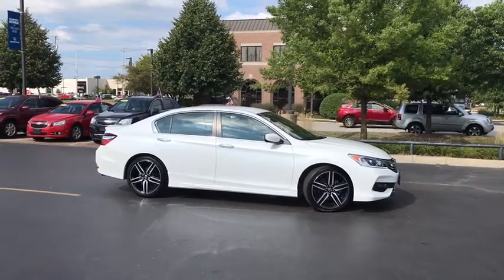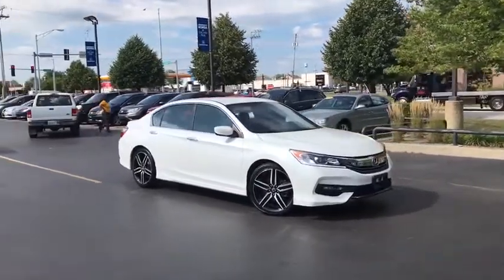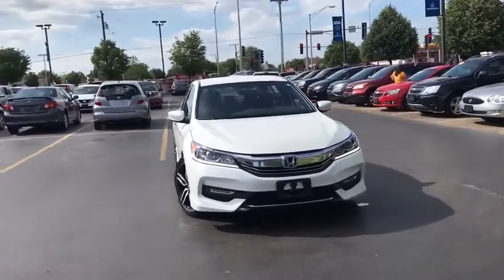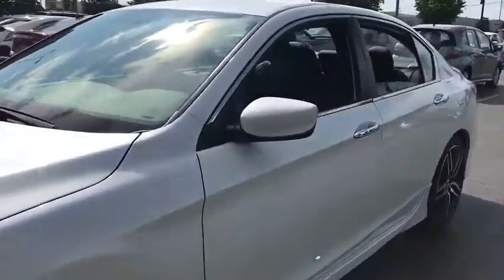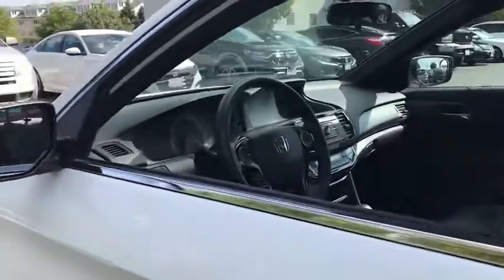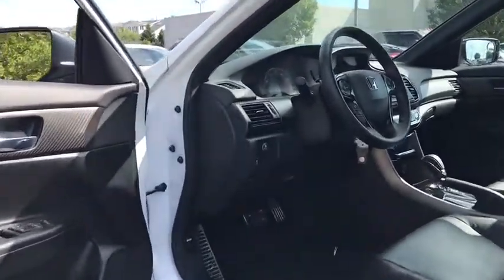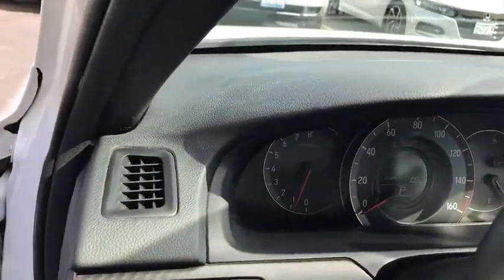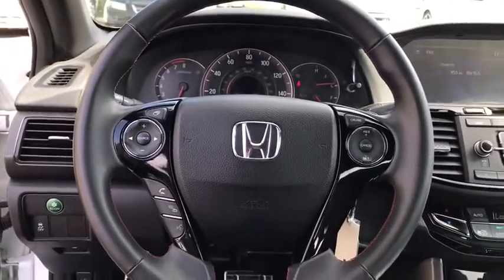2017 Honda Accord Orland Park, Tinley Park, Palos Heights, Chicago, New Lenox, IL P1417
White Orchid Pearl Used 2017 Honda Accord available in Orland Park, Illinois at Community Honda. Servicing the Tinley Park, Palos Heights, Chicago, New Lenox, IL area.

Priced below KBB Fair Purchase Price! Odometer is 9907 miles below market average! 26/34 City/Highway MPG One Owner-Clean Autocheck History Report !!!, Leather, Heated Seats, Sunroof, Back Up Camera, Bluetooth, Hands-Free, Steering Wheel Audio Controls, USB Port, Phone Charger, Auxiliary Audio Input, To Verify Availability-Please Call Us Before You Come In !!!.brbr2017 Honda Accord Sport Special Edition 4D Sedan 2.4L I4 DOHC i-VTEC 16V CVT White Orchid PearlbrbrAwards:br * 2017 IIHS Top Safety Pick+ (When equipped with Honda Sensing and specific headlights) * 2017 KBB.com Brand Image Awards * 2017 KBB.com 10 Most Awarded BrandsbrKelley Blue Book Brand Image Awards are based on the Brand Watch(tm) study from Kelley Blue Book Market Intelligence. Award calculated among non-luxury shoppers.  Kelley Blue Book is a registered trademark of Kelley Blue Book Co., Inc.brbrDeal With The Best-Community Honda Of Orland Park-South Chicagoland's #1 Honda Dealer-Over 500 Vehicles In Stock !!! We invite you to google us as well, to see the many wonderful 5 STAR reviews we've earned !!!